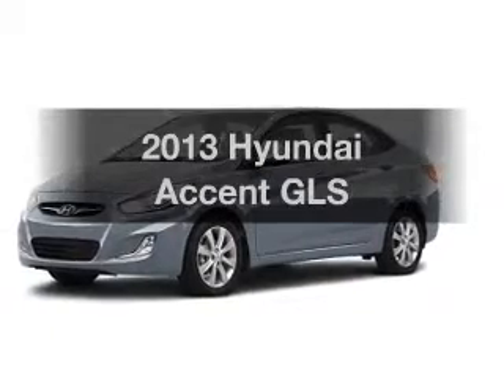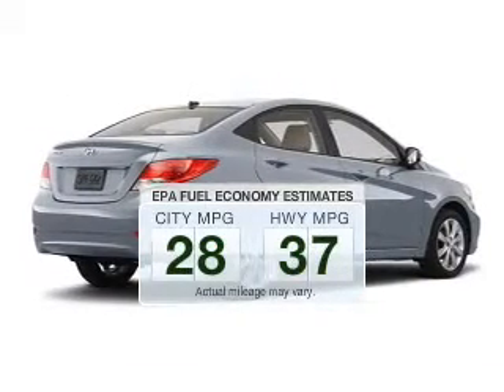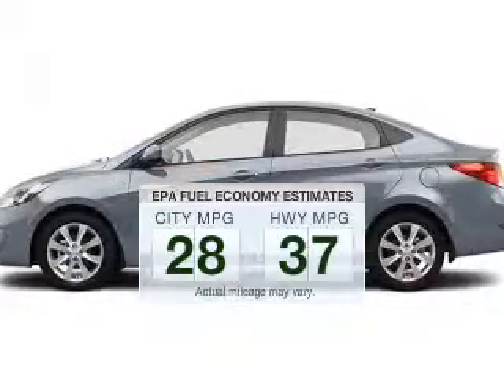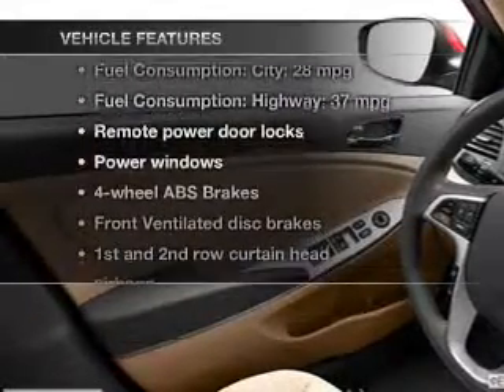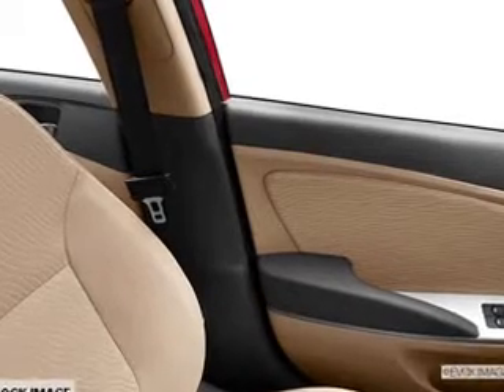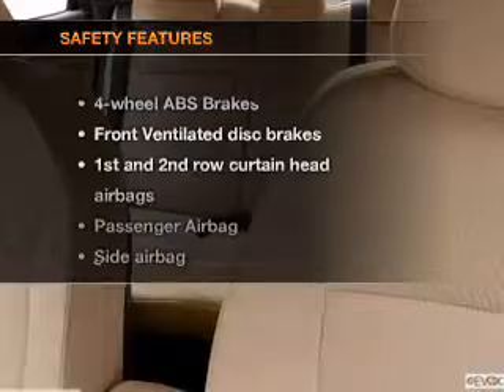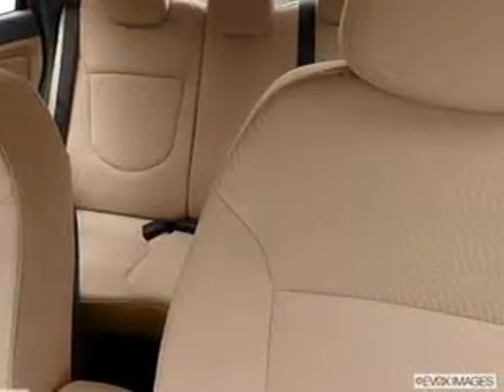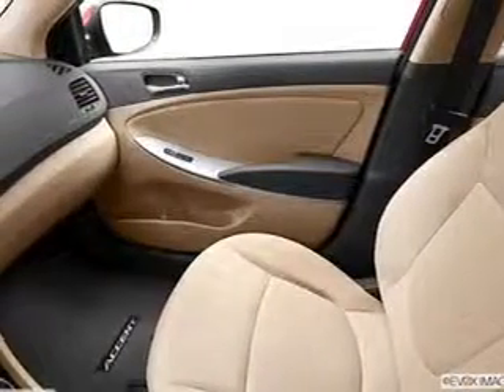2013 Hyundai Accent - Milwaukie OR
Year: 2013
Make: Hyundai
Model: Accent
Trim: GLS
Engine: 1.6 liter inline 4 cylinder 16 valve
Transmission: 6-Speed Automatic
Color: Ironman Silver
Mileage: 0
Address:
16800 SE McLoughlin Blvd.